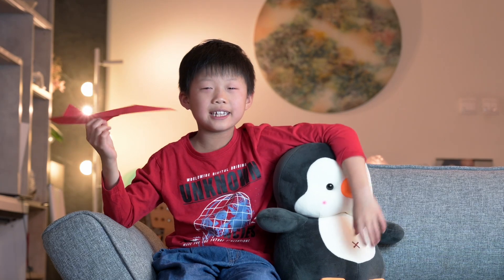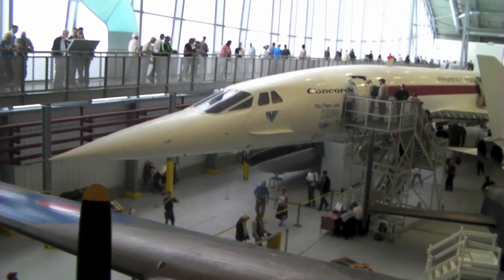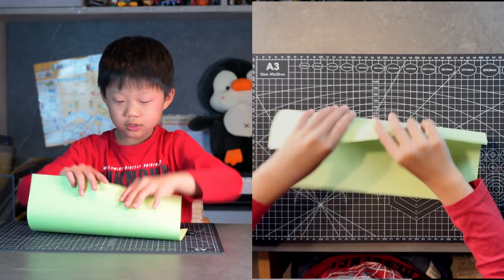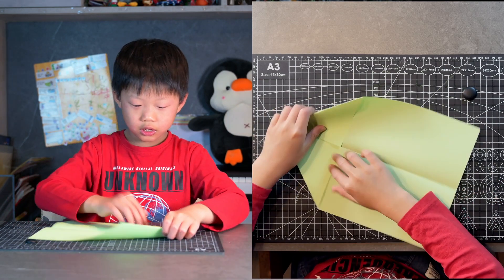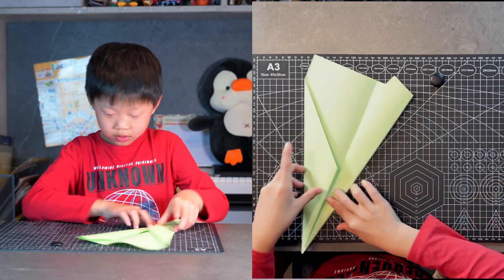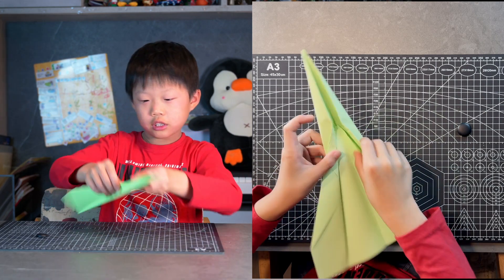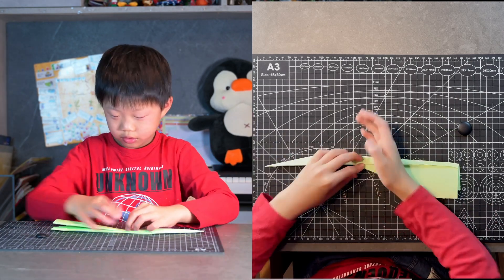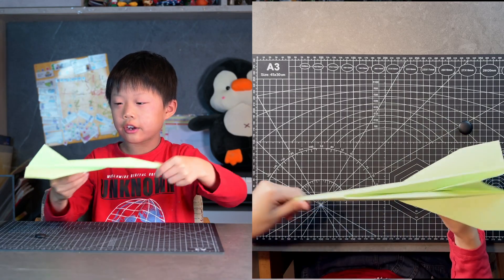How to Fold Concorde a Supersonic Plane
After a break, Aiden would like to feature a cool plane called Concorde, the classic supersonic plane that he saw a few years back in Imperial War Museum in Duxfold near the Cambridge University. Concorde crossed the Atlantic from New York to London in less than three hours.

Music from Uppbeat (free for Creators!)